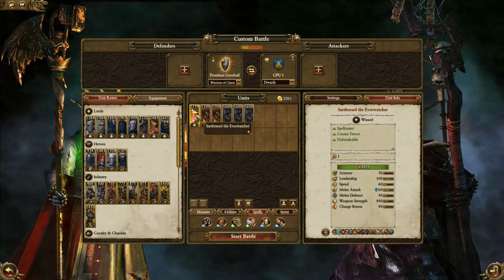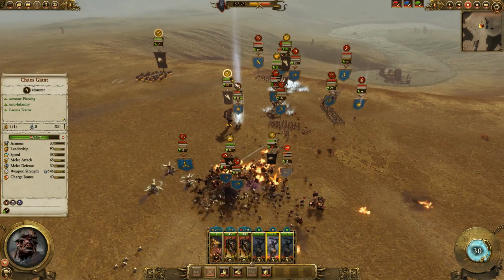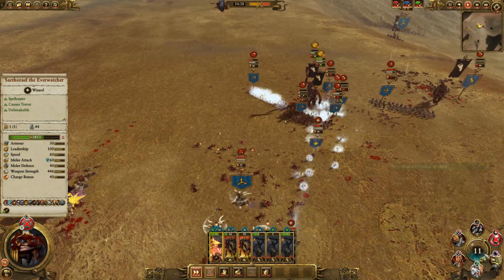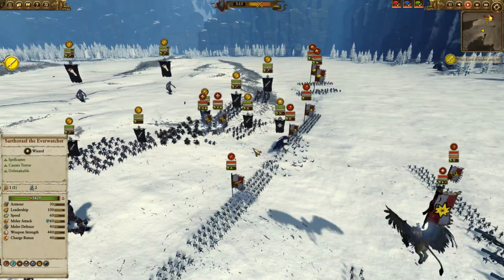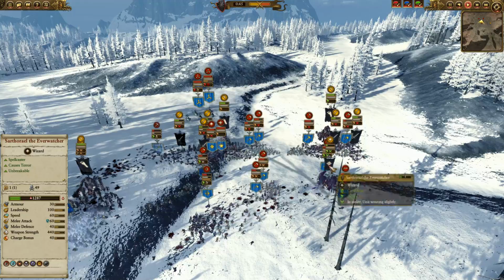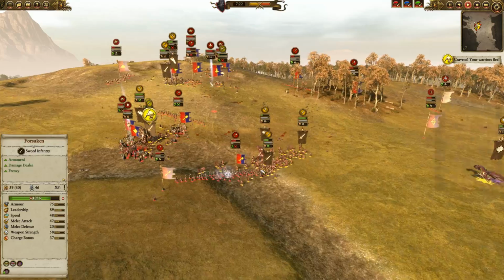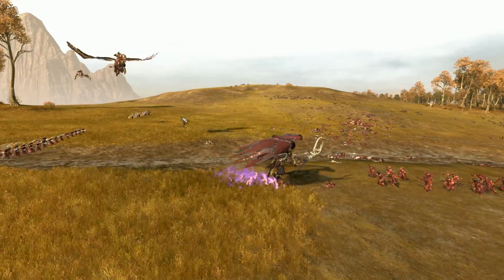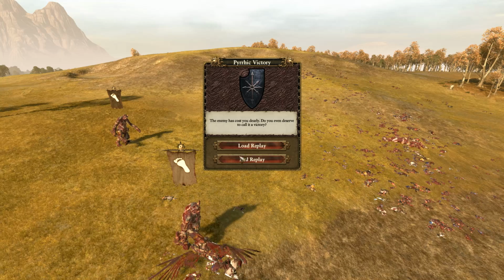Sarthorael the EverMover - Total War Warhammer Online Battle 106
The EverWatcher or the EverMover? This guy just doesn't know what it means to stop. Enjoy!